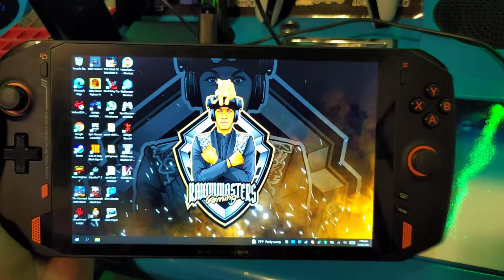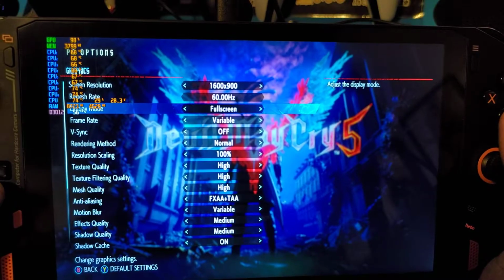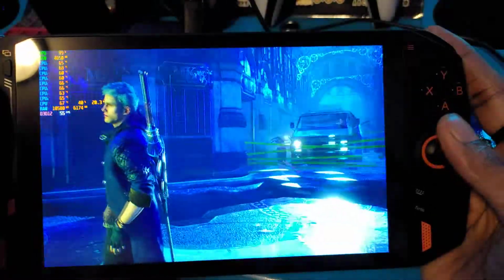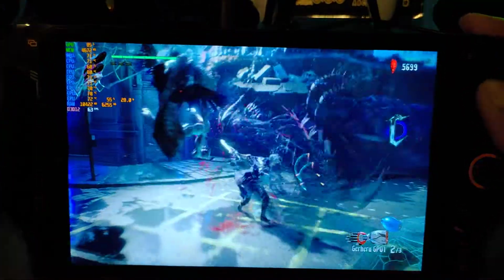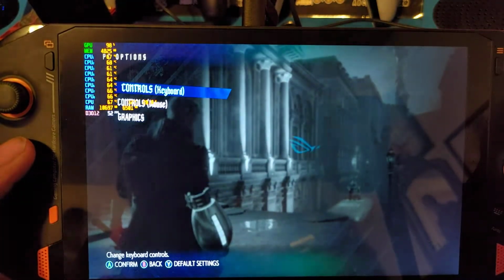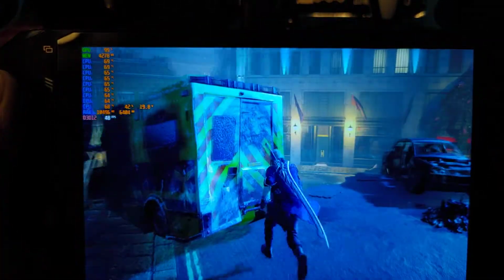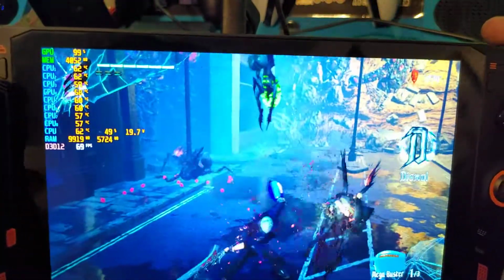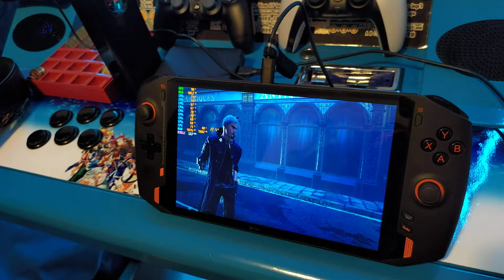OneXplayer 1165G7 Retail Ver. (China) Devil May Cry 5 Gameplay recommended settings thoughts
* Im only sharing PRIME links because PRIME = No hassle returns/refunds if there's a problem

OneXplayer 1S 1195G7 (Amazon Prime Link) 1TB
OneXplayer 1S 1195G7 (Amazon Prime Link) 2TB
OneXplayer AMD 4800U (Amazon Prime Link)
OneXplayer AMD 5700U (Amazon Prime Link)

Alternative Store (My Ebay) Import to order

DMC5 running on the xplayer, Turbo mode vs non turbo mode.
Non turbo mode is capped at 20w tdp
turbo mode can go as high as 35w tdp bursts, and as low as around 25w

Heres my recommended settings for both~

Any support is appreciated~
RahimMastersGaming LLC